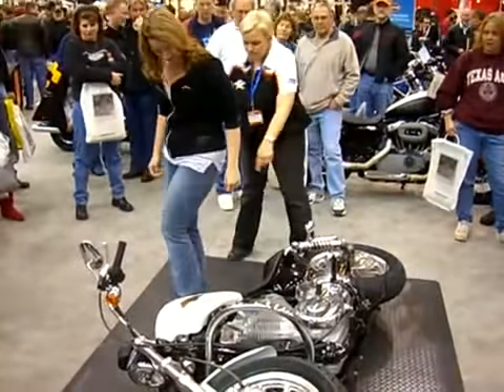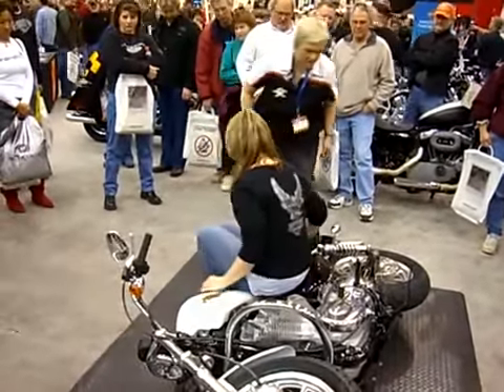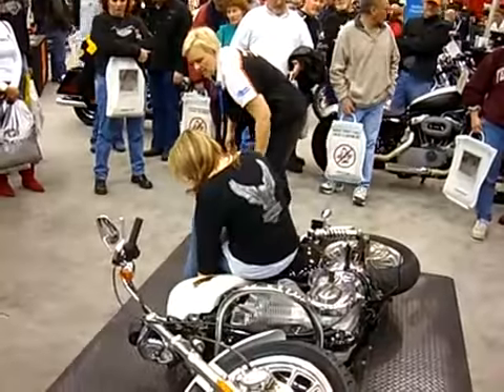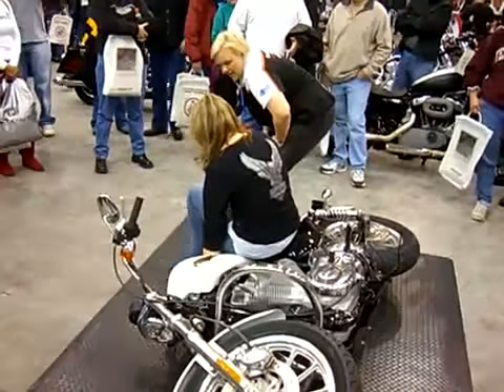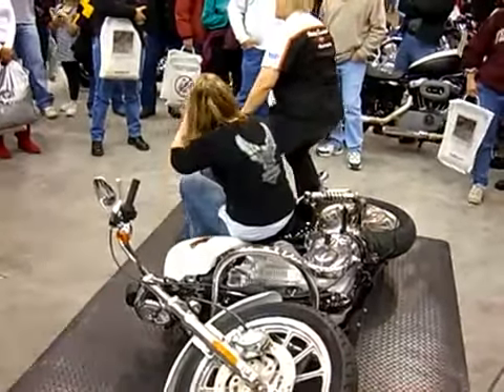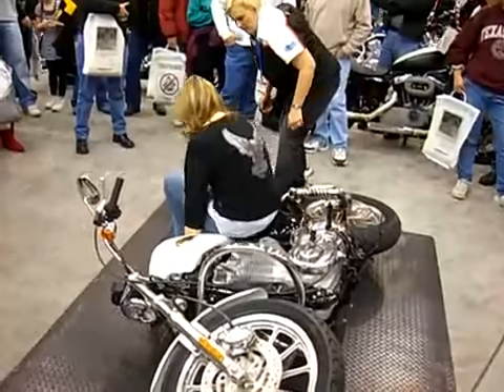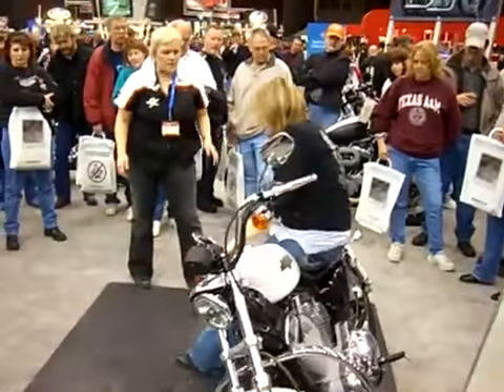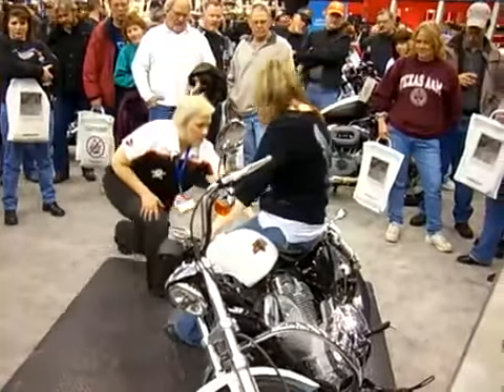How to pick up your motorcycle (como levantar sua motocicleta)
Nos foi enviado por e-mail, não conhecemos a autoria, porem é de grande utilidade principalmente para quem tem motos grandes ! ... Ao autor, os nossos profundos agradecimentos ...